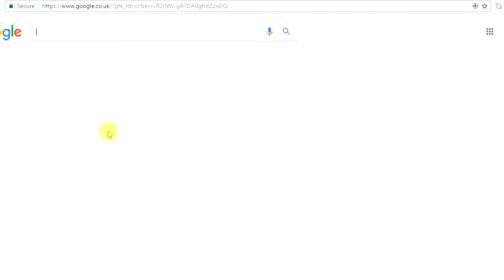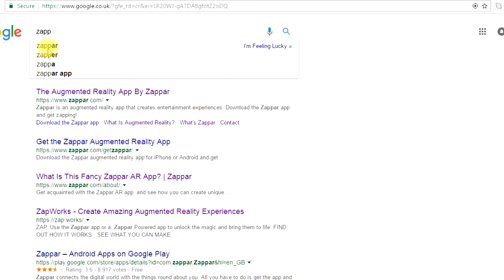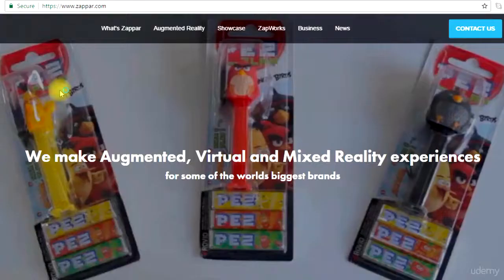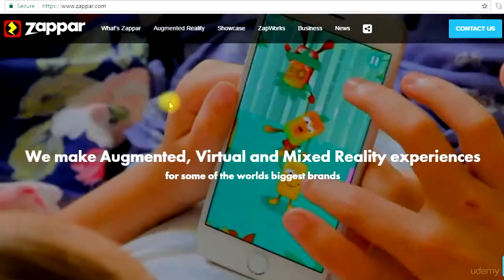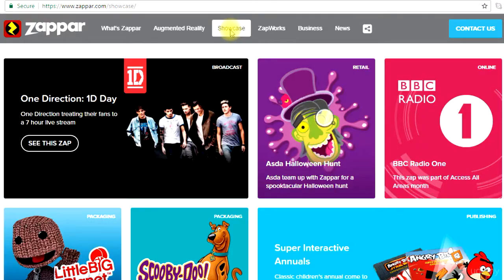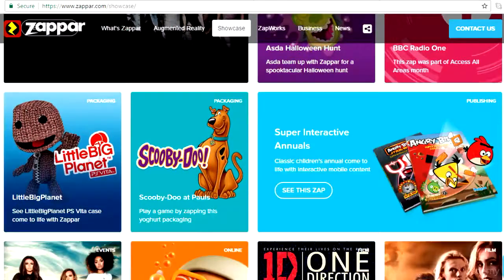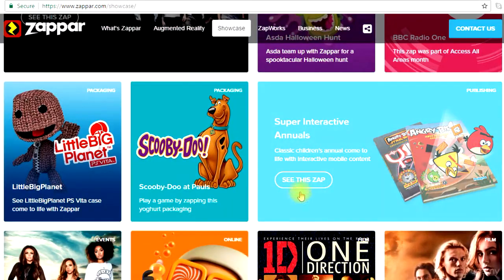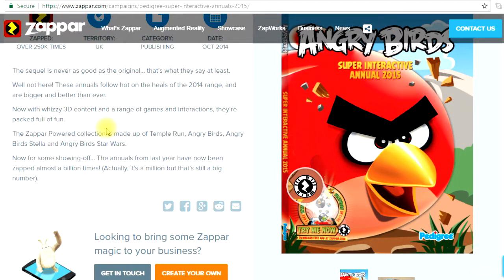Learn to Design for Augmented Reality with Zapworks : Try some Zapcodes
Learn to Design for Augmented Reality with Zapworks
Learn how to build Augmented Reality applications with the ready-to-go Zapworks tools